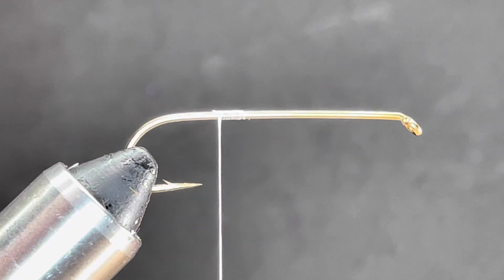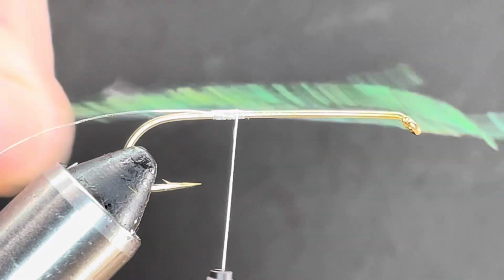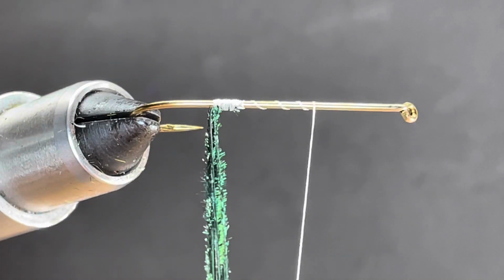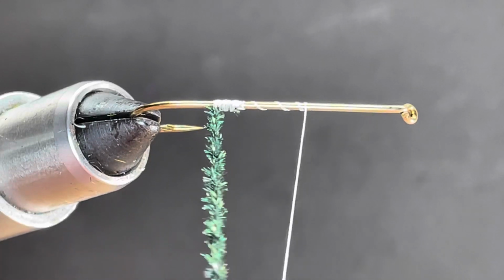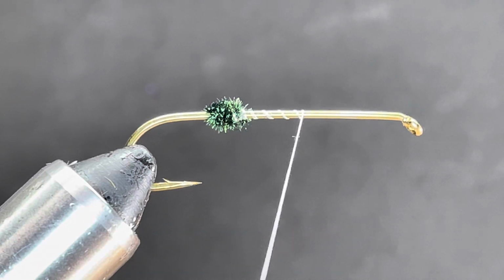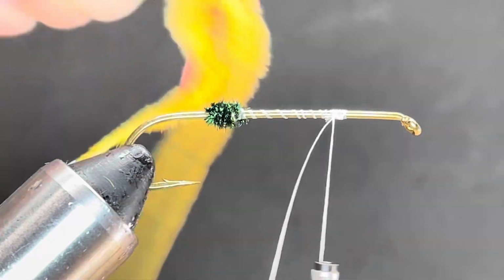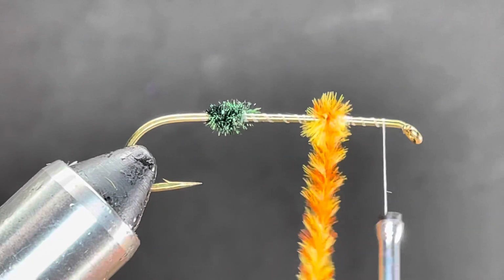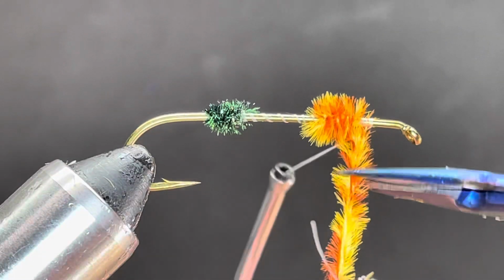Core Twisting Herl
This method helps reinforce your Herl and can provide some really neat effects.